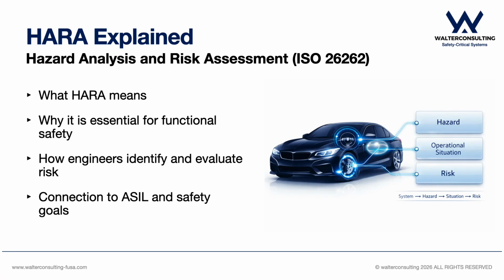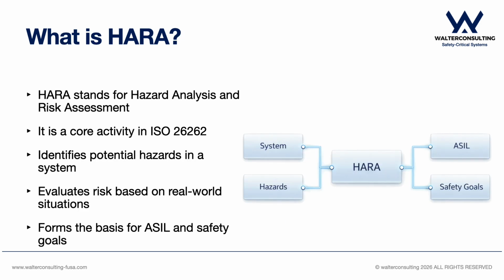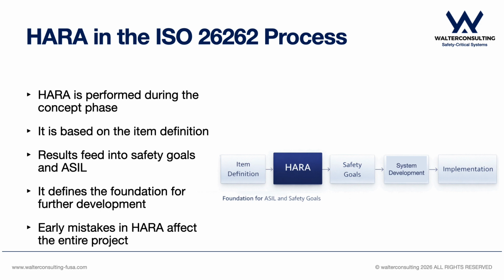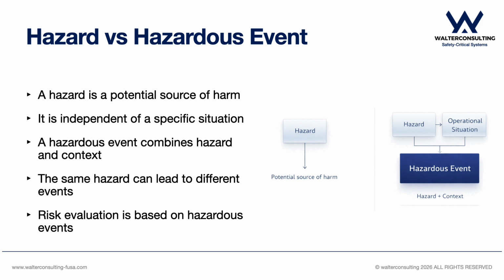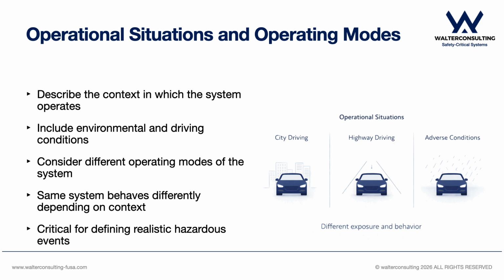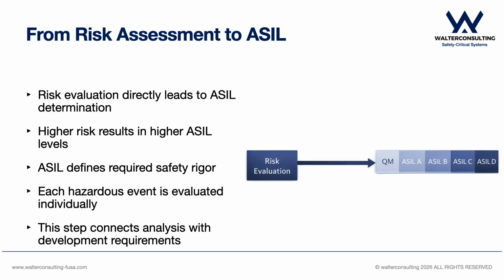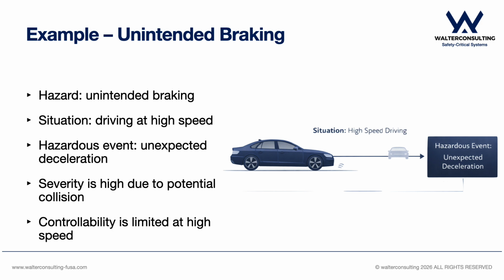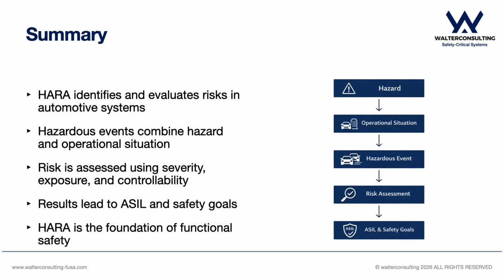HARA Explained | Hazard Analysis and Risk Assessment (ISO 26262)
HARA is a key step in functional safety, used to identify potential hazards and assess associated risks in automotive systems. It forms the basis for determining ASIL levels and defining safety goals.

We cover:
What HARA is and why it is important
How hazards are identified
How risk is evaluated
The connection to ASIL and safety goals
Practical insights for real engineering projects

If you are working with ISO 26262 or functional safety, understanding HARA is essential.

Our courses cover ISO 26262, ASIL, HARA, safety mechanisms, and system design in a structured and practical way.

ASIL Explained